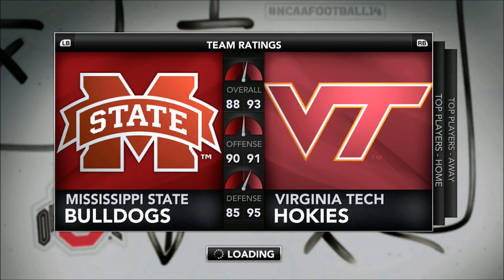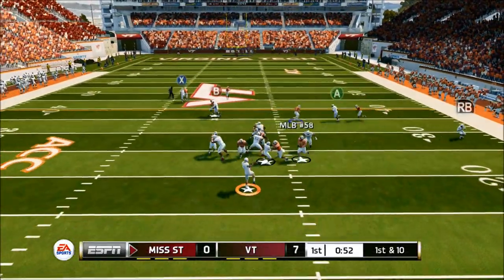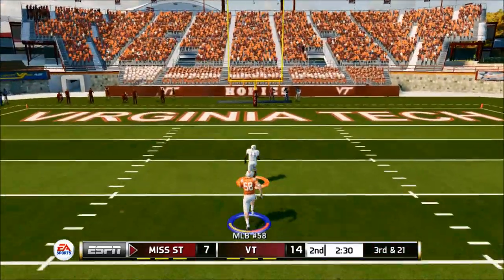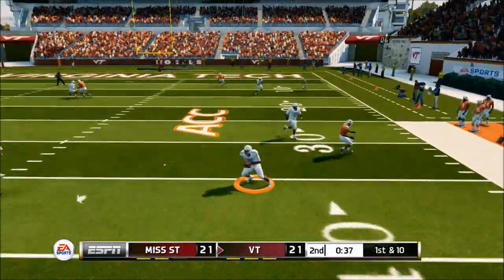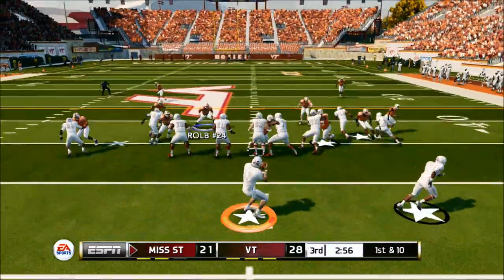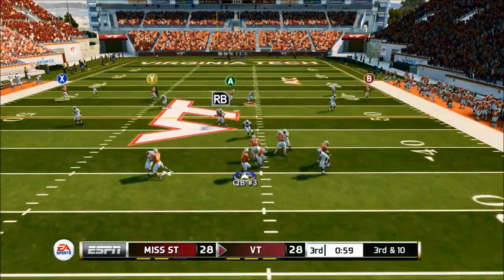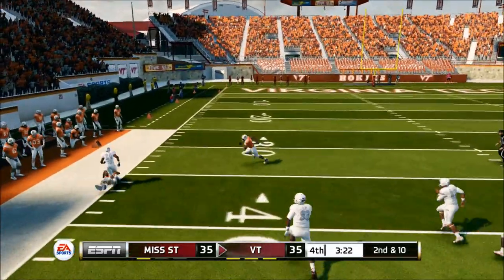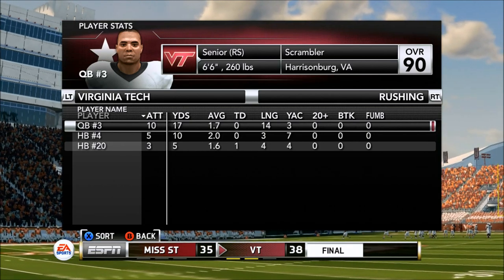NCAA 14, Virginia Tech Forces Passes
What's up everyone?  Today I have some Virginia Tech gameplay and we are going up against a tough opponent using Mississippi State.  We have a superstar QB running our offense in Logan Thomas but even with him will we be able to avoid the turnover bug or will forcing passes lead to our defeat?